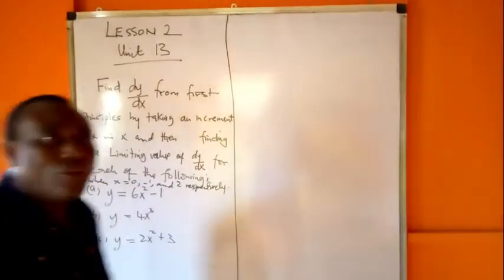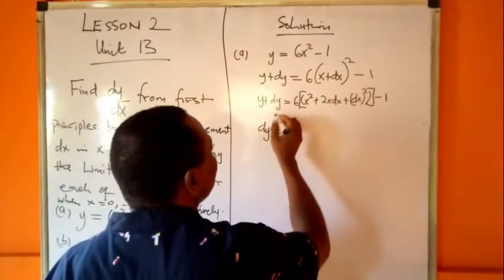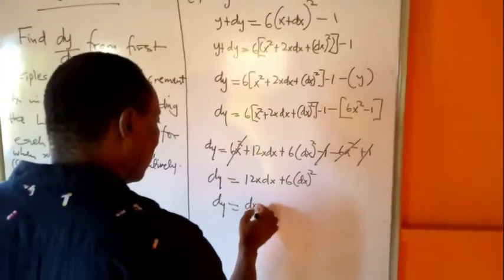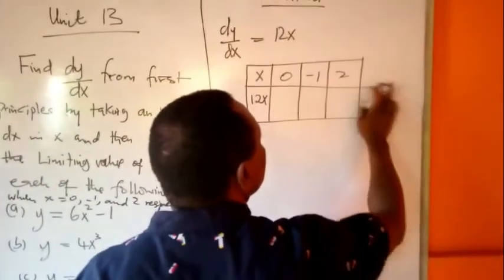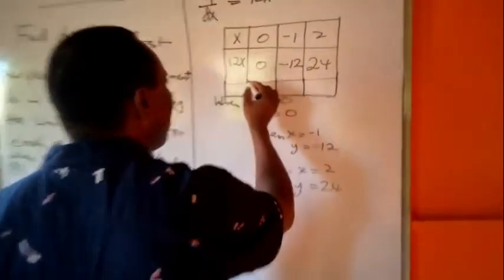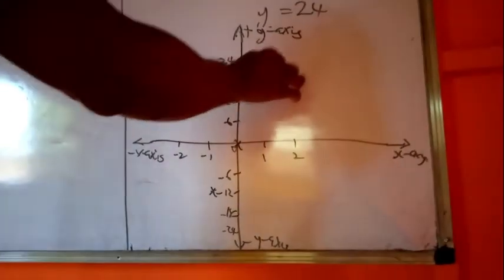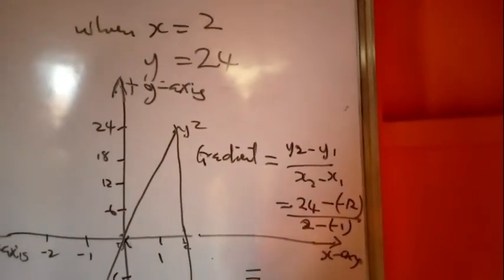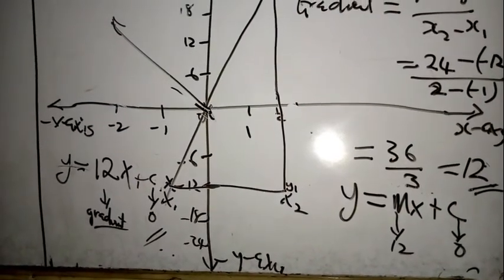CALCULUS | DIFFERENTIATION | Lesson 2 Unit 13